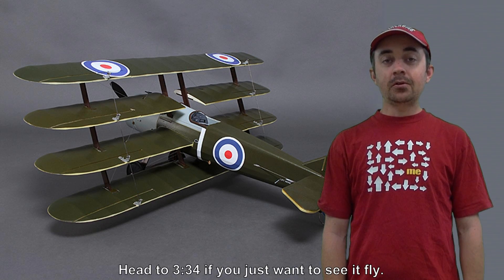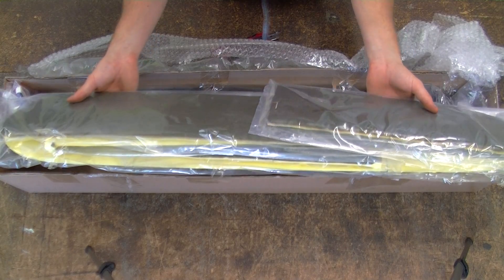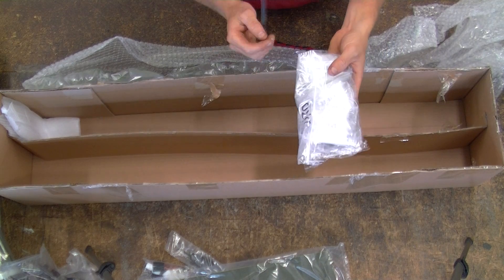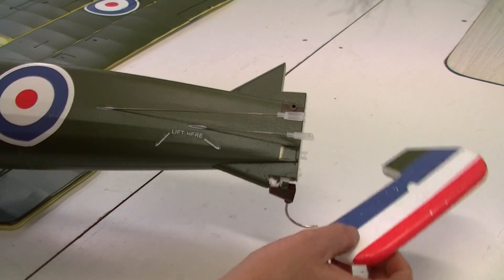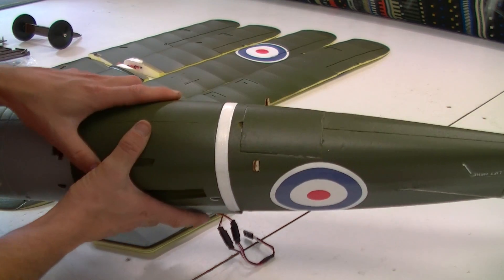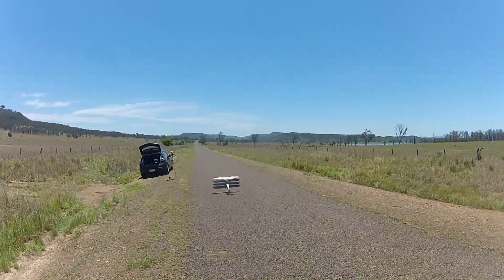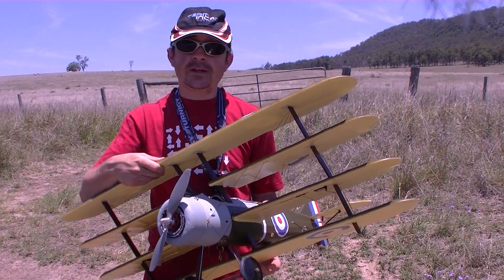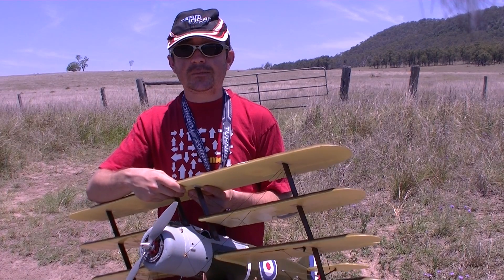Armstrong Whitworth F.K.10 Quadplane UnBoxing / Review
Armstrong Whitworth F.K.10 Quadruplane 950mm (PNF)

Dimensions: Span 28 ft 3 in (8.61 m)
Wing area 361 sq ft(33.54 sq m).

   F.K.10
   130 hp Clerget
Max weight: 2,019lb (916kg)
Empty weight: 1,236lb (561kg)
Max speed
  Sea level: -
  3,000ft (914 m): 95 mph (153km/hr)
  6,500ft (1,981 m): 84 mph (135km/hr)
  10,000 ft (3,048 m): 74 mph (119km/hr)
Climb to
  6,000ft (1,829 m): -
  6,500ft (1,981 m): 15.8min
  10,000ft (3,048 m): 37.2min
Service ceiling: 10,000ft (3.048 m)
Endurance: 2 1/2 hr

ircraft since 1913 (Putnam)F.K.10

  In spite of the disappointing performance of the first aircraft, a second, much modified, version was built. This was, indisputably, designated the F.K. 10 and it had a more powerful Clerget engine rated at 130 hp. It had a similar wing arrangement but with the span increased by six inches, and, in order to give more room for the crew, the fuselage was both deeper and wider. The tail surfaces were also modified; instead of the fixed tailplane and no upper vertical fin, the second aeroplane had balanced elevators without fixed surfaces and vertical fins above and below the fuselage supporting a conventional, if rather small, rudder. In an attempt to overcome the undercarriage weakness of the previous aircraft, the longerons, from the undercarriage struts forward, were strengthened with plywood, but the structure was still not strong enough and it was reported that the diagonal struts within the fuselage, designed to take the compression loads from the undercarriage, were bent when the aircraft was delivered for official trials.
  These trials were undertaken in March 1917, and the performance seems to have been slightly inferior to that of the lower-powered version. This may have been due to the fatter fuselage, but it is equally possible that the difference between the two aircraft arose because of variatlons in piloting skill and because of the somewhat imprecise methods of performance measurement then in use. The test pilot reported that the machme handled well, with good contronability and with very little tendency to spin. The take-off and landing distance was measured as 80 yards. As might be expected with an all-moving tailplane, the aircraft was somewhat unstable longitudinally, and the pilot noted that the controls could not, therefore, be left alone. In other respects the aircraft was considered easy to fly. Minor criticisms were that the windscreen was inefficient and that it was necessary to remove the engine cowling in order to replenish the oil tank. Like its predecessor, the second aircraft was reported as having a performance below that specified.
  In view of the poor performance, an order for fifty F.K.10s which had been placed with Angus Sanderson and Co was cancelled in March 1917, and the serial numbers A8950 to A8999 set aside for this batch were reallocated. However, small batches of the F.K.10 were produced by Armstrong Whitworth, Angus Sanderson and the Phoenix Dynamo Manufacturing Co. Most of the production aircraft had the 130 hp Clerget engine, but at least one of those built by Armstrong Whitworth was powered by a Le Rhone engine of 110 hp. There is some uncertainty about the numbers of quadruplanes actually built: two, with the serial numbers A5212 and A5213, were ordered from Armstrong Whitworth, one of which may have been the original F.K.9, and a further five, numbered 83996 to 84000, were ordered from Angus Sanderson, but it is not known whether all were delivered. Three more, N511, N512 and N514, were built for the Royal Naval Air Service, the first two by Phoenix Dynamo and the third by Armstrong Whitworth. The missing number, N513, was originally allotted to an Angus Sanderson F.K.10 which was cancelled, and there is some evidence that this number was subsequently re-allocated to an Armstrong Whitworth biplane, presumably an F.K.8, with a Sunbeam engine: this aircraft is said to have force-landed near Beverley on 7 April, 1917, while en route from Newcastle to Martlesham Heath.

There was more info but it was to long to post here